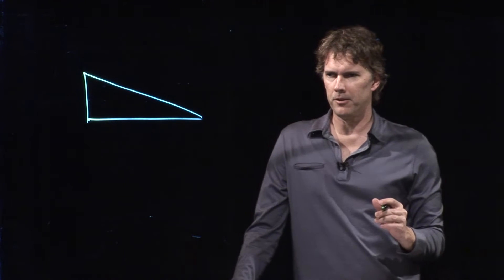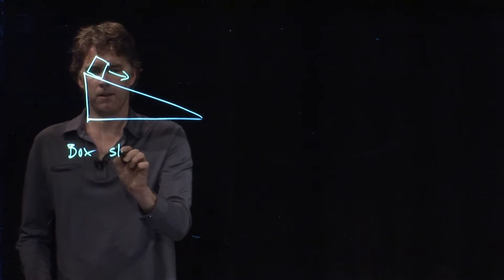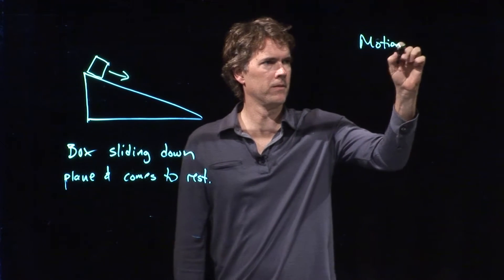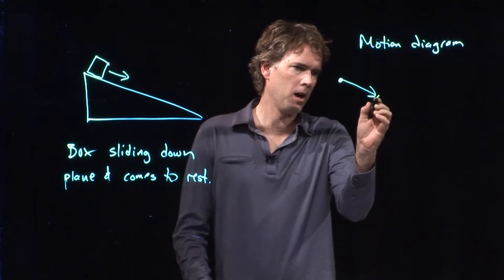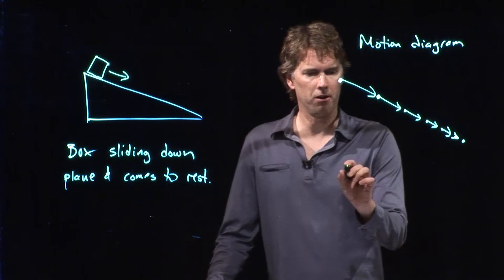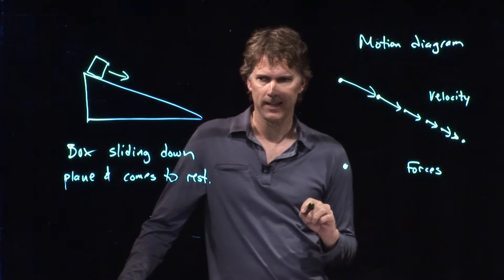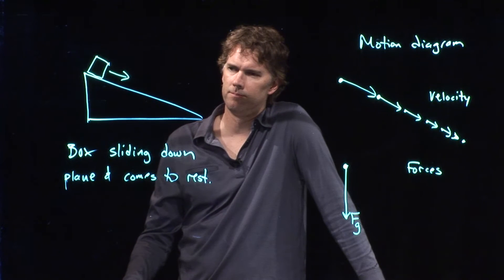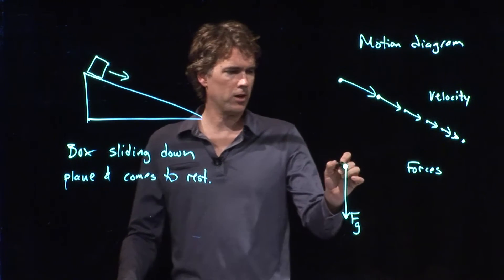Box on Inclined Plane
Motion diagrams for a box on an inclined plane.